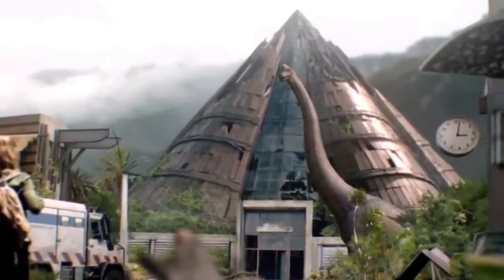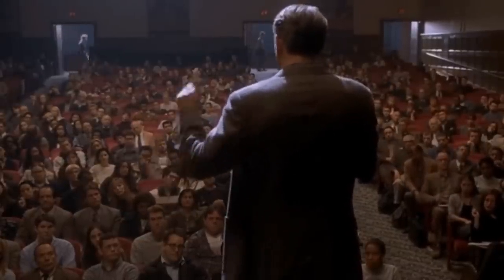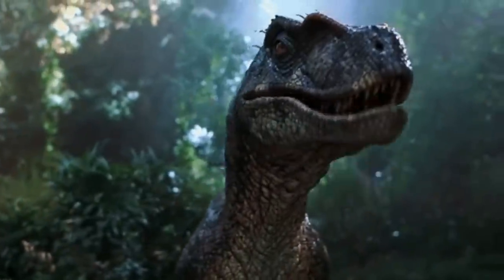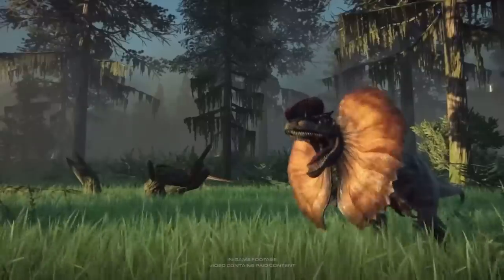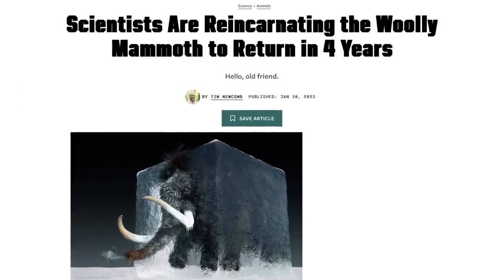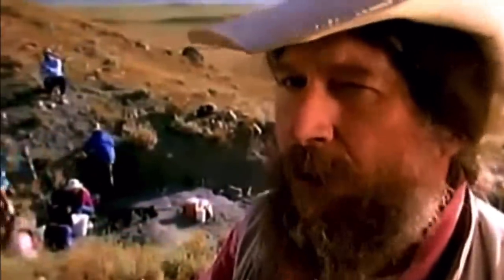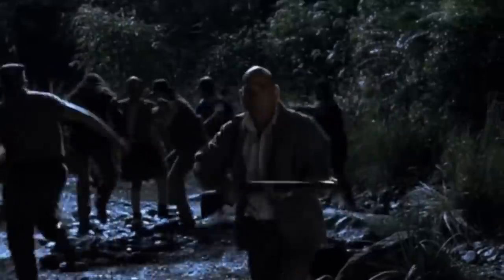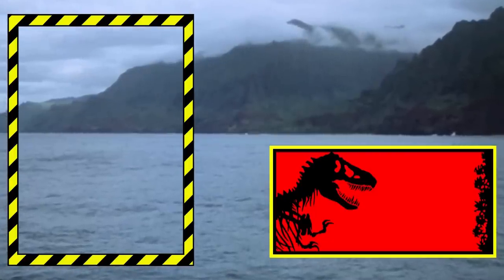The Most CONTROVERSIAL Tyrannosaur Discovery Ever Made? - Could Jurassic Park Actually Happen?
Soft tissue from the fossils of a T.rex were discovered in 2005 that lead to a controversial find that turned the paleontology world on its head and also rose discussion on the creation of a real life Jurassic Park.